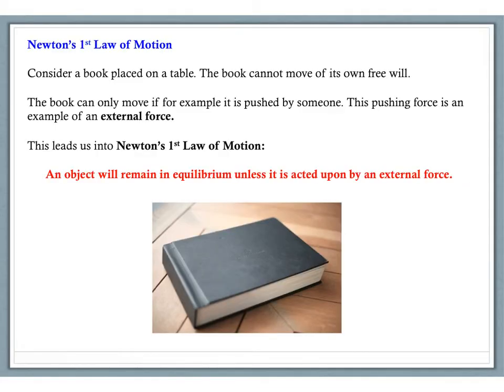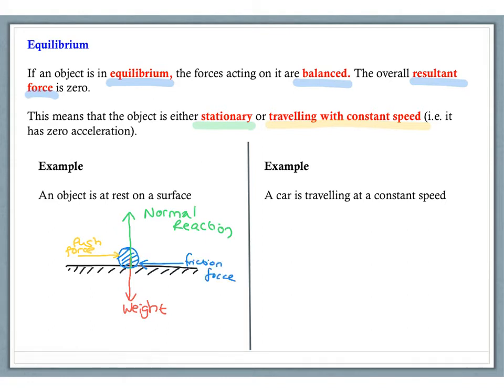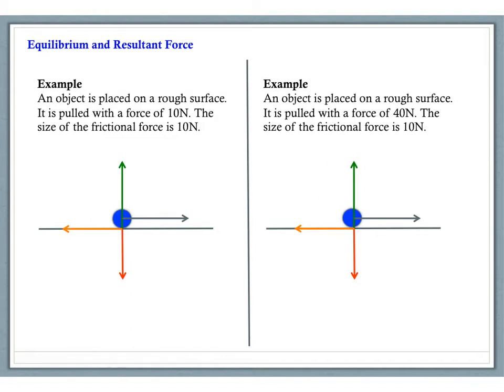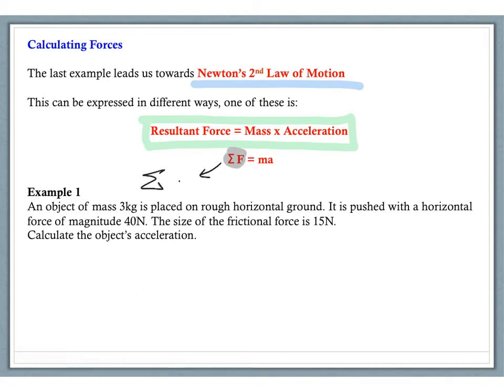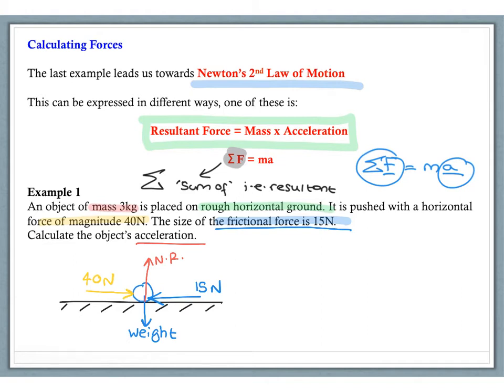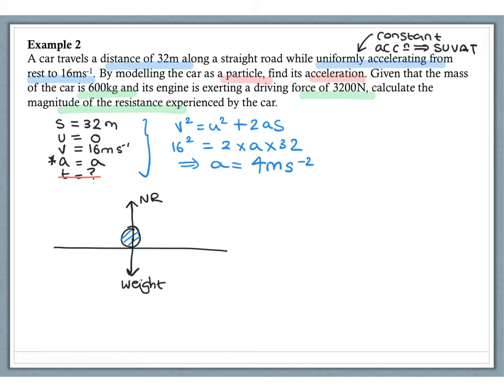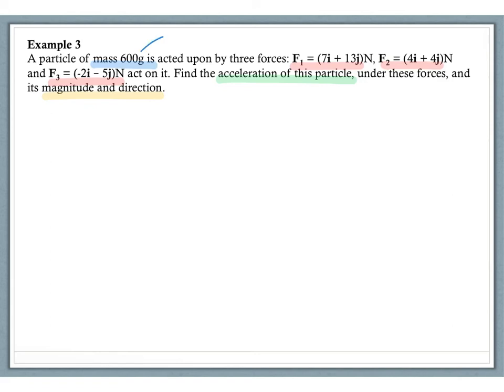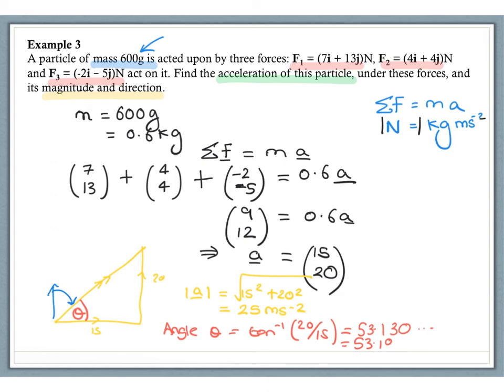Year 12 Chapter 20 Force and Motion Lesson 2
Lesson 2 in the Force and Motion topic
Newton's 1st and 2nd laws of Motion
Equilibrium and Resultant Force